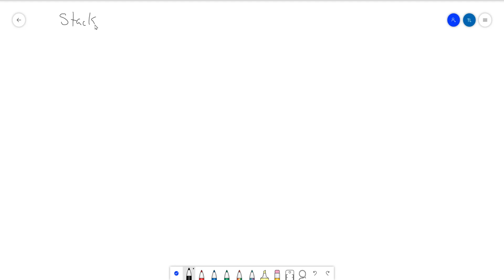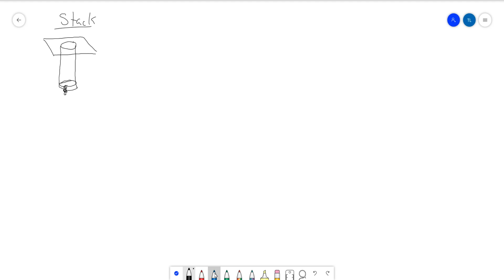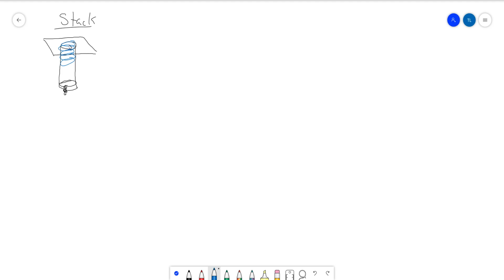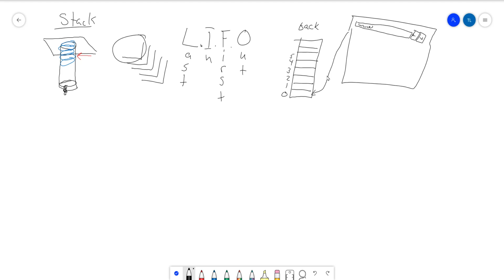ICS4 - 6.1 Introduction to Stacks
A brief introduction to Stacks and how they operate